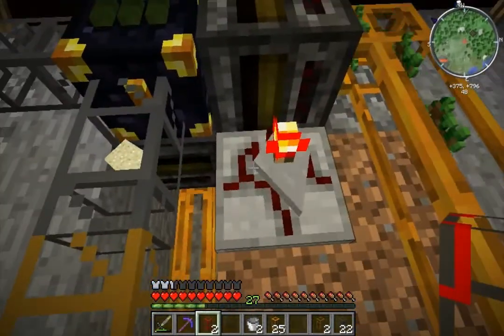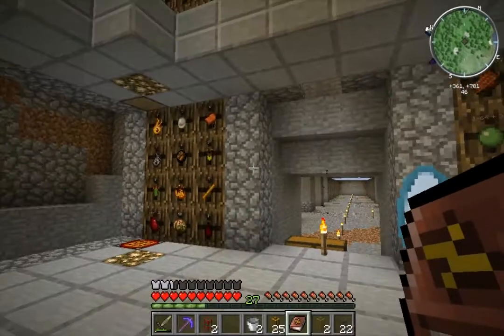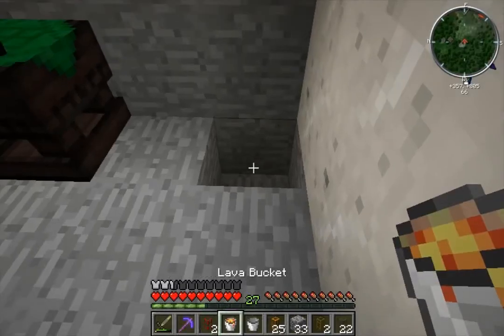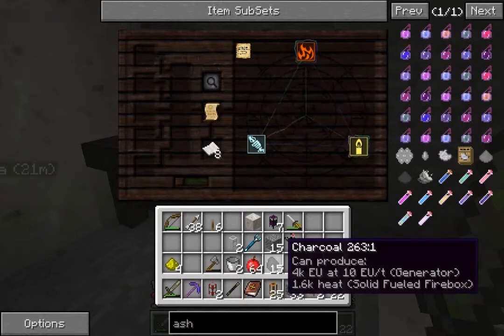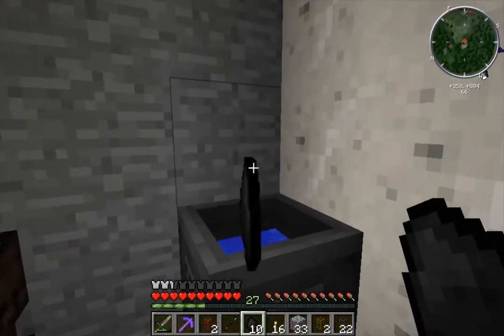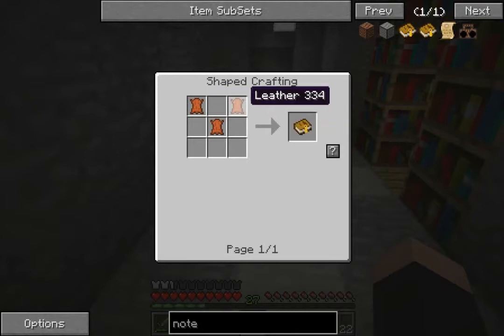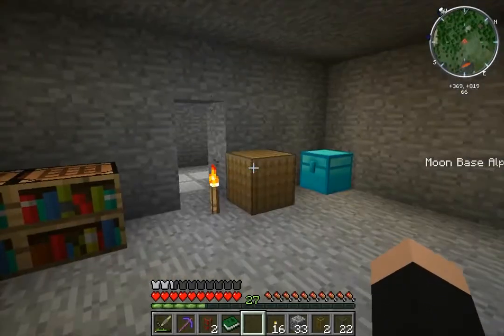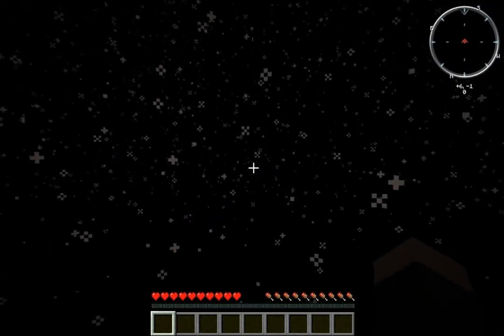Tic Plays FTB #13 - Playing with magic and book ... portals?